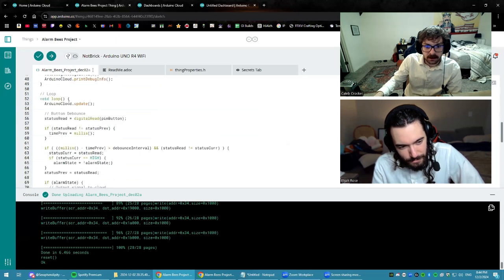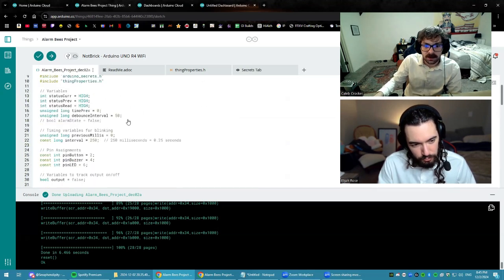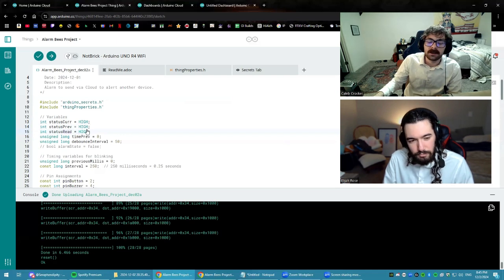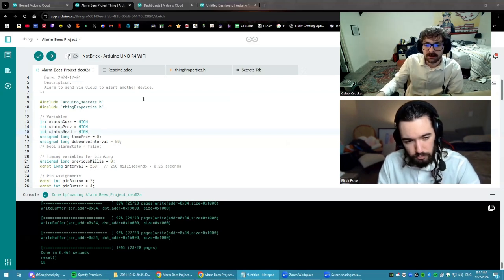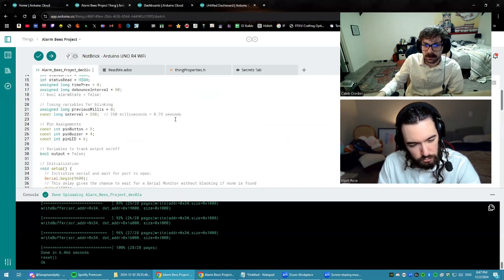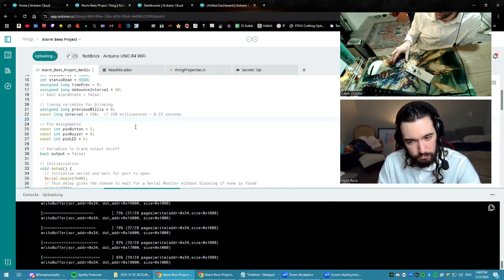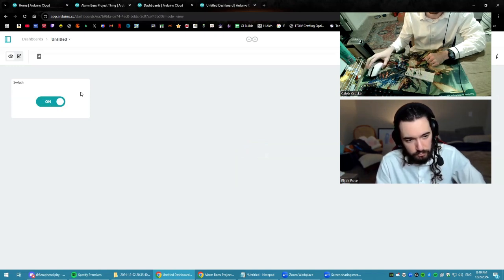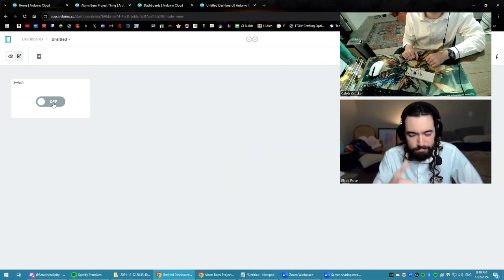Alarm Bees Project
My roommate has a tendency to be asleep when it is time for him to get ready for appointments. My partner and I built a solution will flash lights and play sounds to alert him that it is time to wake up. It uses a connection to an LED to simulate flickering the lights in their room, and a buzzer to emit a loud sound. These devices are actuated by a push button on the board or accessed from the online dashboard on the Arduino Cloud.

Alarm Pheromones is still a bad mechanic.